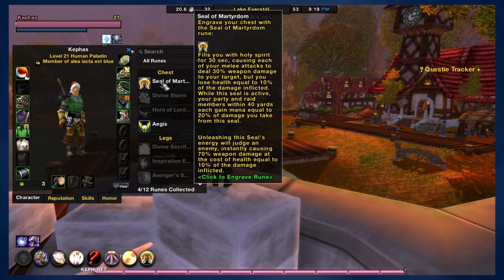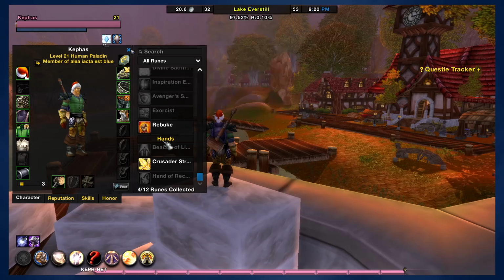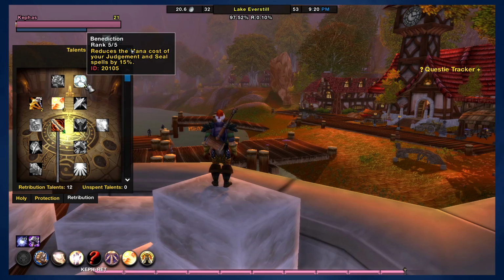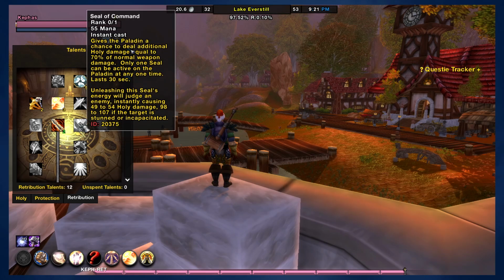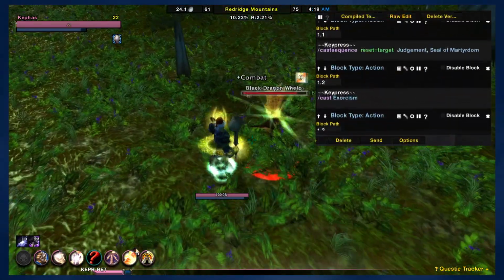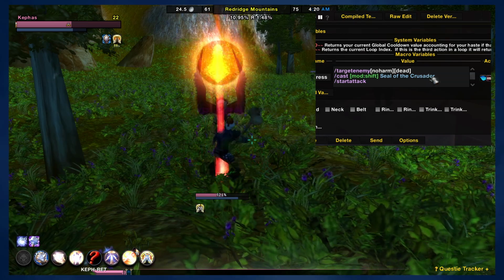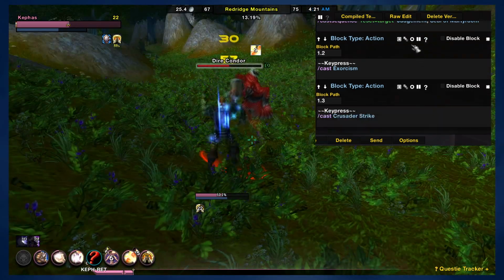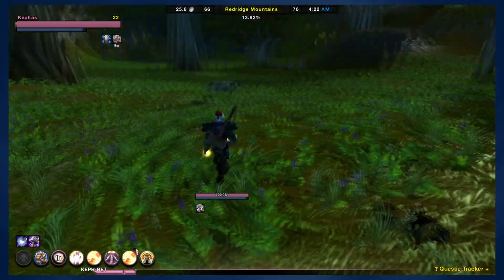Retribution Paladin GSE Macro for World of Warcraft Season of Discovery Phase 1!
If you have any questions about the GSE addon including how to use it or troubleshooting issues, go here!